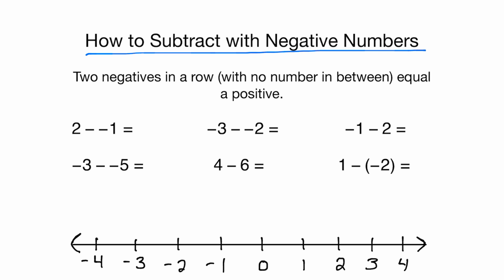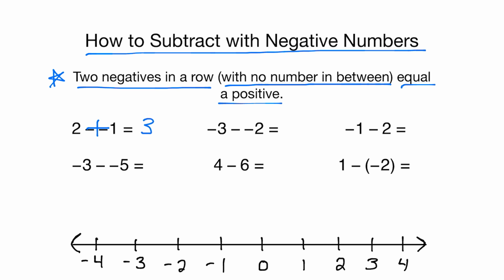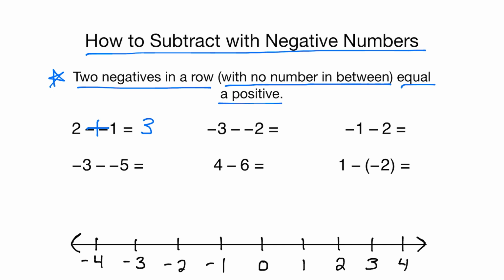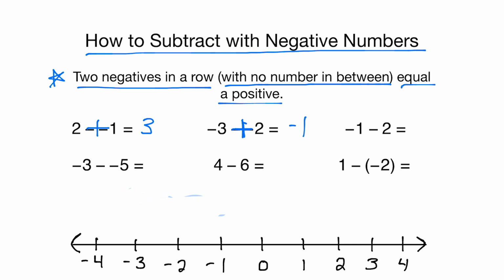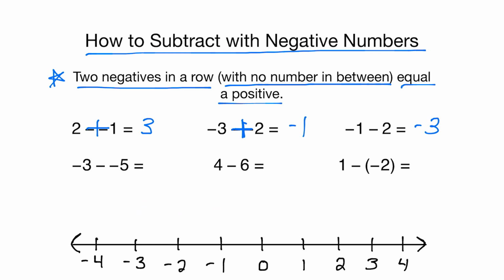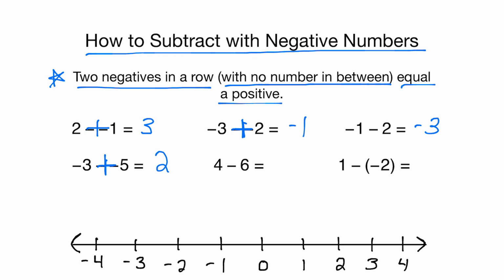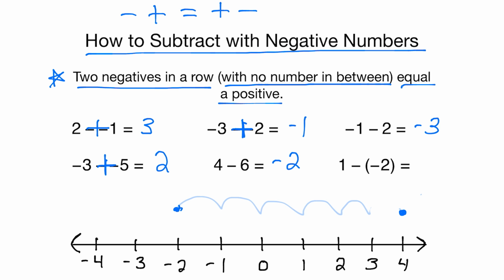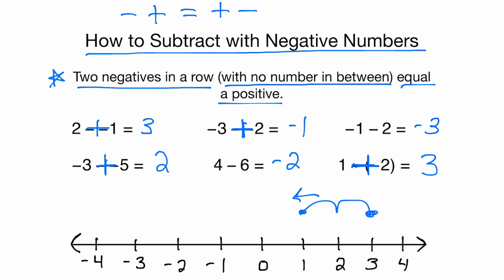How To Subtract With Negative Numbers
Miss Stacy explains how to subtract with negative numbers.